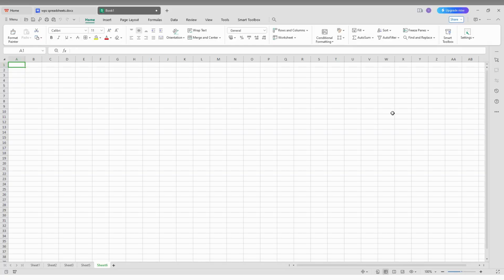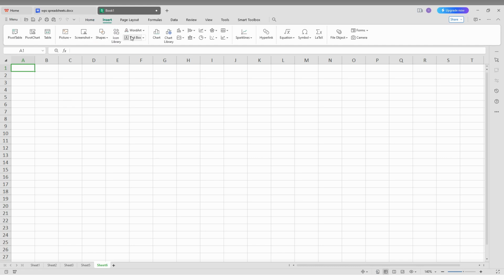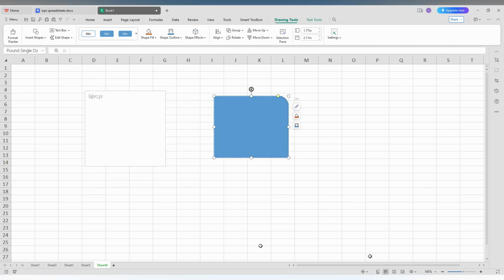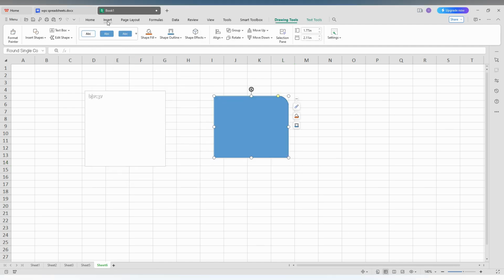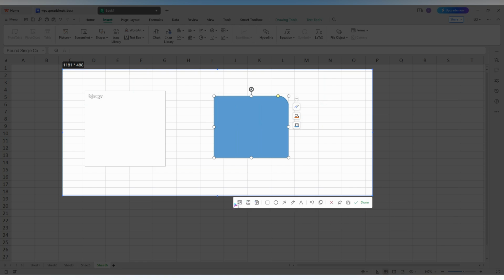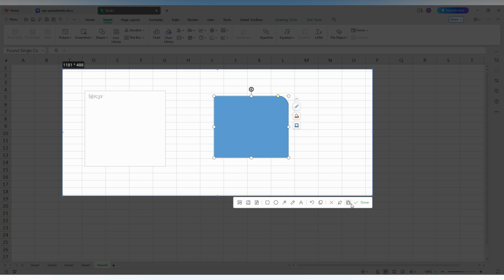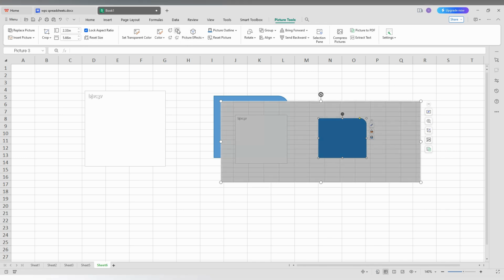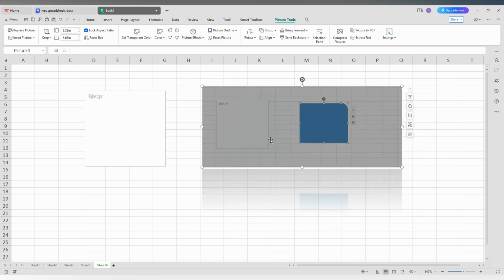How to take screenshot in wps spreadsheets | take screenshot in wps spreadsheet pc